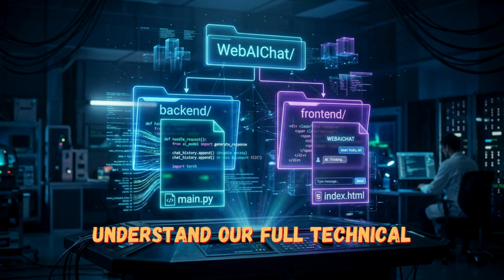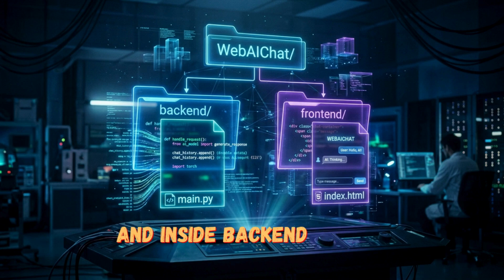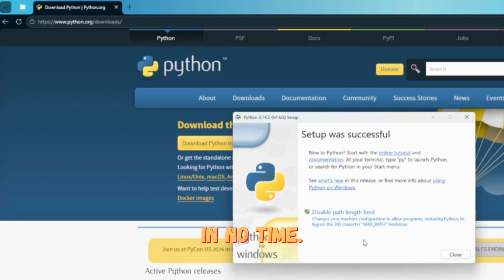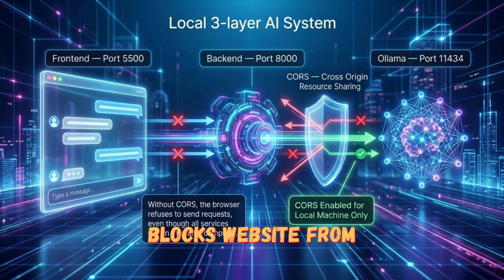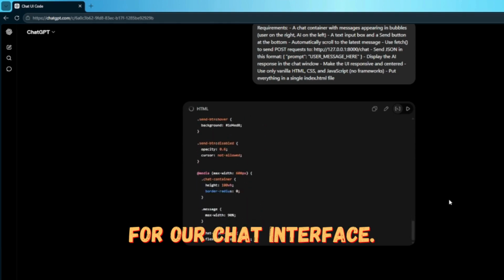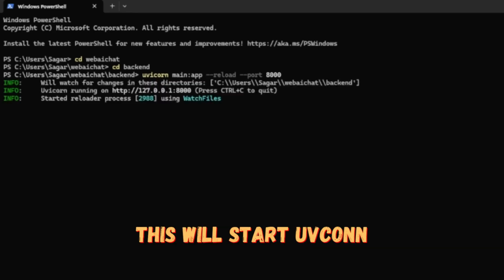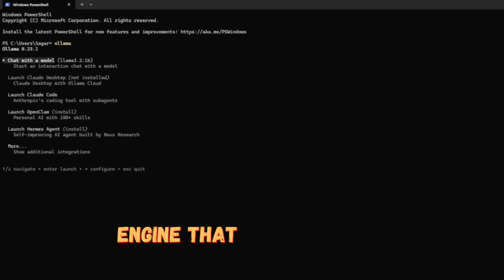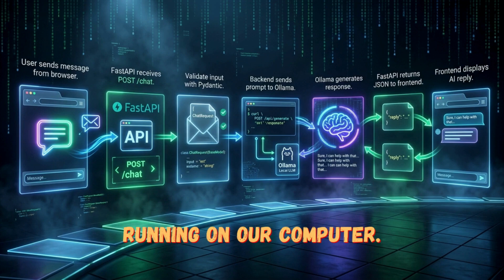Build Your Own AI App Using Local LLMs + FastAPI + Vibe coding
In this video, we build a complete AI chat application that connects directly to a local LLM model running on your PC.

No OpenAI API.
No subscriptions.
No internet dependency.
100% private AI. ⚡

We’ll use:
✅ FastAPI Backend
✅ Vibe Coding Workflow
✅ Local LLM Models with Ollama
✅ Real-time AI Chat Responses
✅ Offline AI Processing
✅ Beginner-Friendly Setup

By the end of this tutorial, you’ll have your own ChatGPT-style AI assistant running locally on your machine.

This is the future of private AI development and offline AI applications.

Step 2: FastAPI Download : Python -m pip install fastapi uvicorn requests
Step 4: Building AI chat UI:
Create a simple, clean chat interface in HTML, CSS, and JavaScript.
Requirements:
- A chat container with messages appearing in bubbles (user on the right, AI on the left)
- A text input box and a Send button at the bottom
- Automatically scroll to the latest message
- Send JSON in this format:
  { "prompt": "USER_MESSAGE_HERE" }
- Display the AI response in the chat window
- Make the UI responsive and centered
- Use only vanilla HTML, CSS, and JavaScript (no frameworks)
- Put everything in a single index.html file
Step 5:
Create a FastAPI backend in Python named main.py for a local AI chat application.
Requirements:
- Use FastAPI
- Use Uvicorn to run the server on port 8000
- Use Pydantic BaseModel to define a ChatRequest with a single field: prompt: str
- Add CORS middleware that ONLY allows:
- Create a POST endpoint at /chat
- The endpoint should:
    - Receive JSON: { "prompt": "USER_MESSAGE" }
    - Send this prompt to Ollama running at model llama3.2:1b:
    - Use the Requests library to forward the prompt
    - Return the AI response text back to the frontend
- Handle errors safely and return a friendly message if Ollama is not running
- Keep the code simple and beginner-friendly
Step 6: Run FastAPI: uvicorn main:app --reload --port 8000
Step 7: Run Local Server: python -m http.server 5500
Step 8: Running LLMs locally

⏱ Chapters
00:50 Vibe Coding
01:25 Technical Workflow
02:05 Project Folder Structure
02:35 Step 1: Install Python
03:02 Step 2: FastAPI Download
03:50 Step 3: Install Local Model
04:53 Step 4: Building AI chat UI
05:22 Step 8: Create a FastAPI backend
5:45 Step 6: Run FastAPI
6:17 Step 7: Run Local Server
6:45 Step 8: Running LLMs locally
7:13 Step 9: Test App